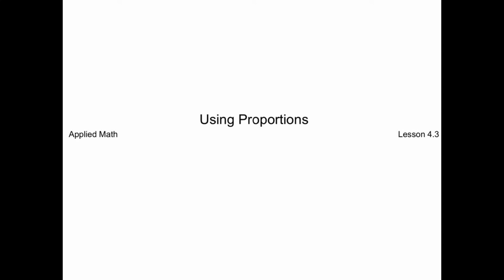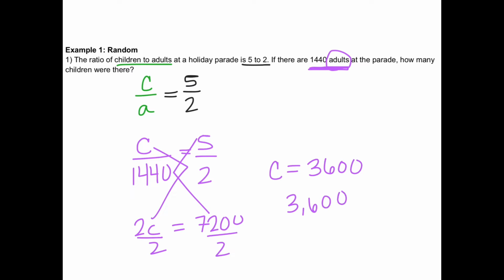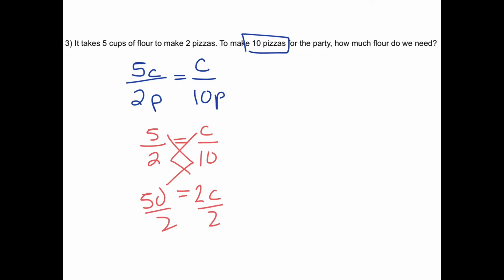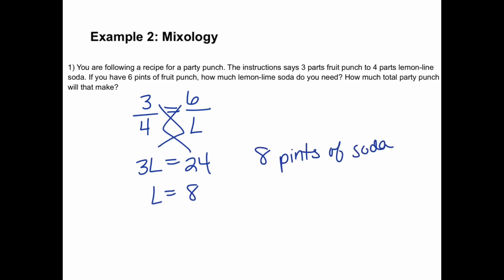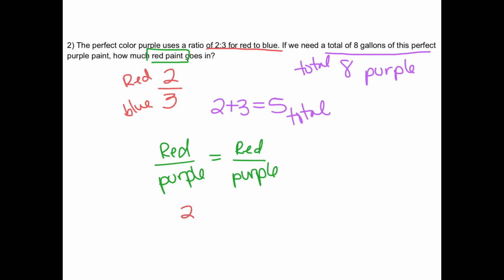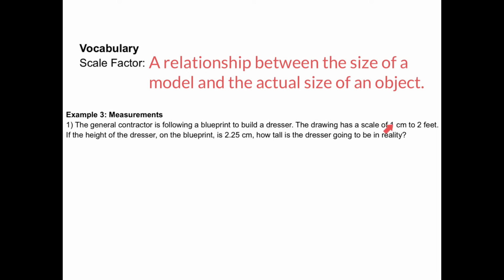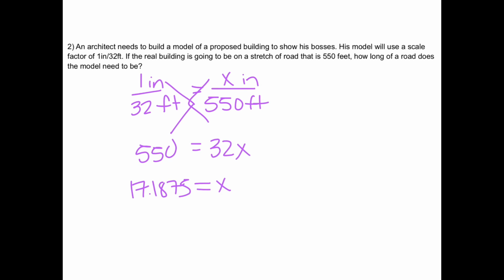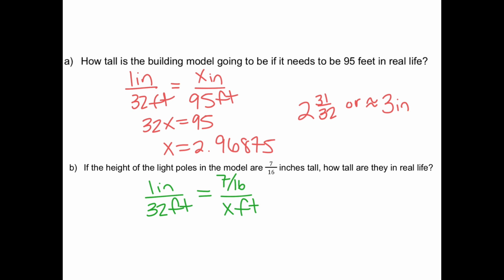AM U4L3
Using Proportions